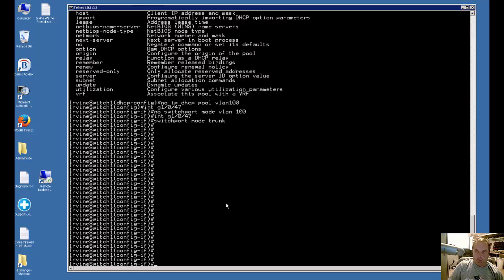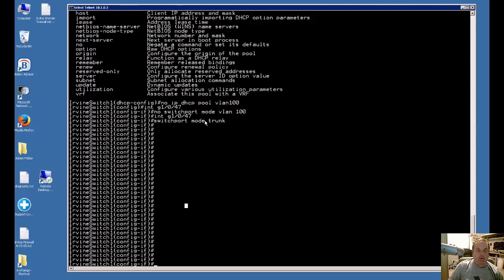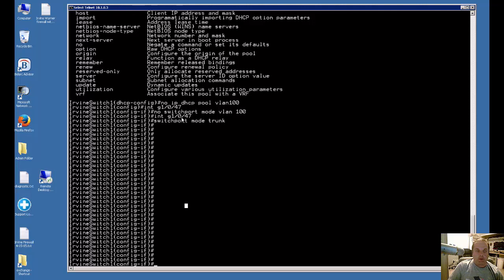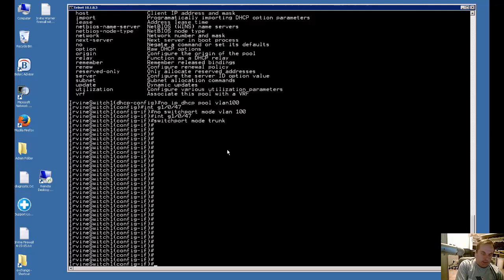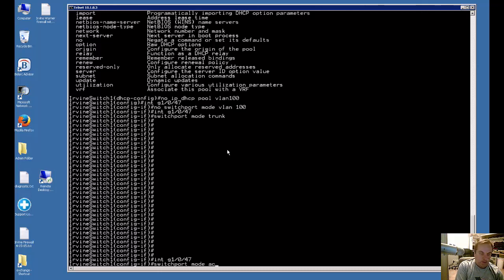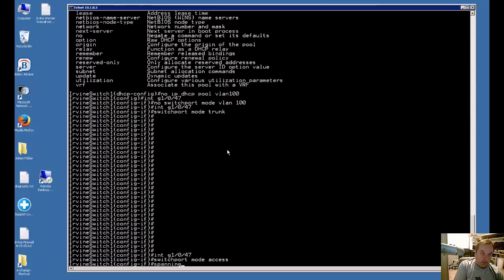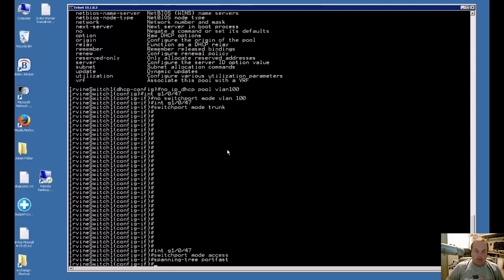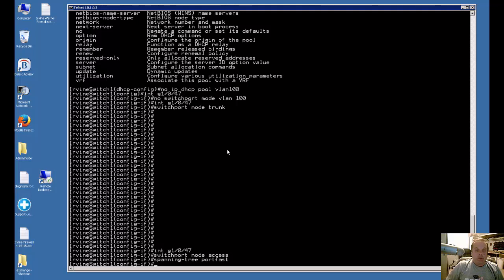How to turn a trunk port back to a switchport on a Cisco switch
Author, teacher, and talk show host Robert McMillen shows you how to how to turn a trunk port back to a switchport on a Cisco switch